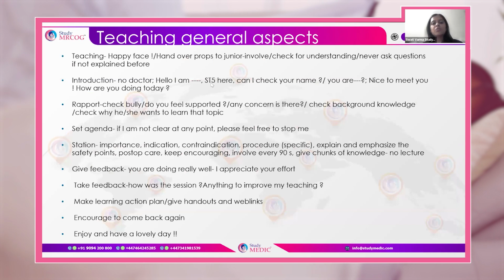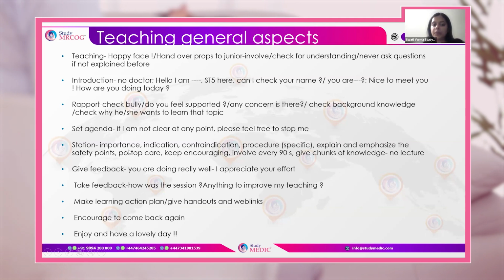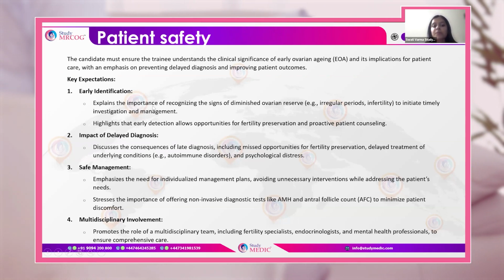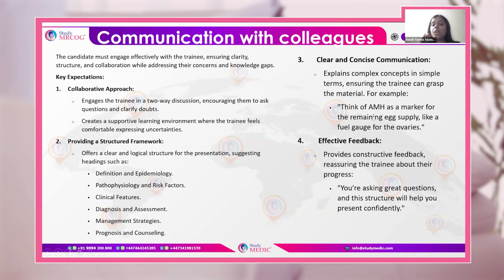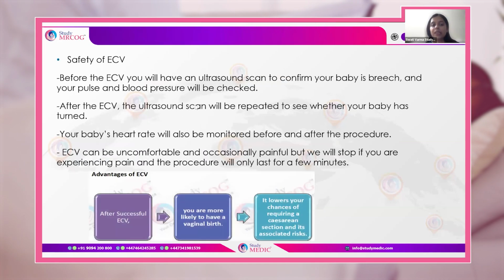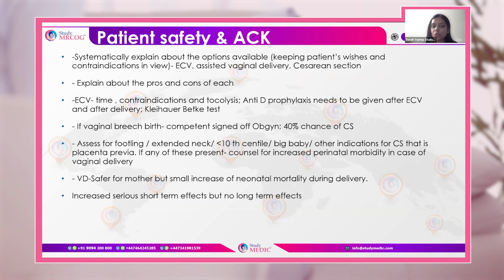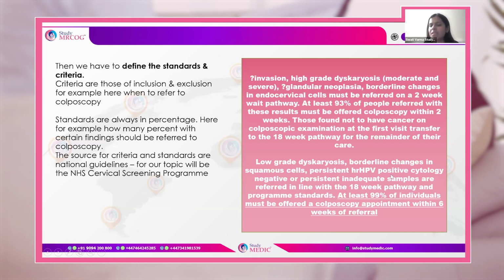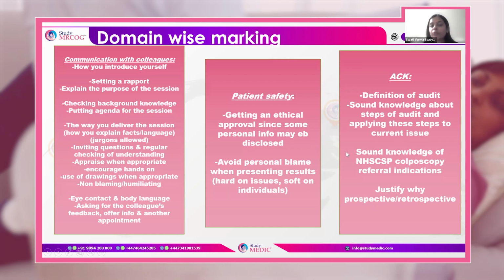MRCOG Part 3 | B2B Series Season 3 Series | Teaching & Research | Dr Swati Varma | StudyMEDIC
⚡️ MRCOG Part 3, B2B Series – Live Now, Master the Basics for May 2025!

In this session, ‘Dr Swati Varma’ will guide you through ‘Teaching & Research, providing valuable insights and strategies to strengthen your preparation for the MRCOG Part 3 exam in May 2025.